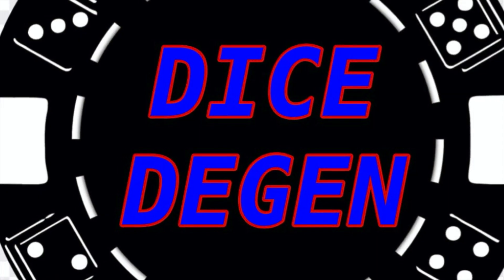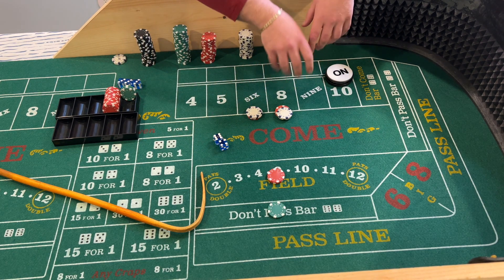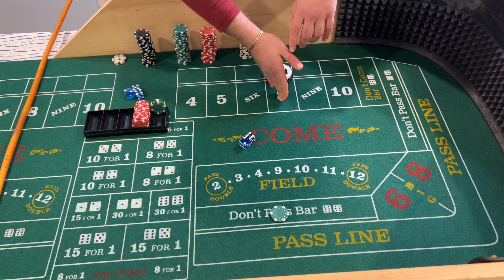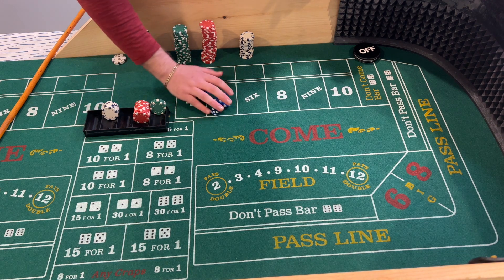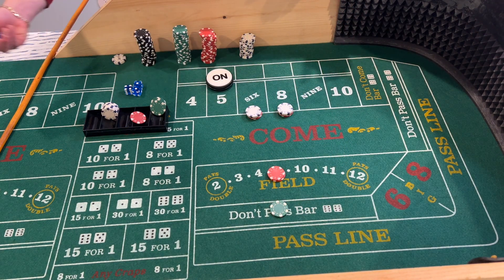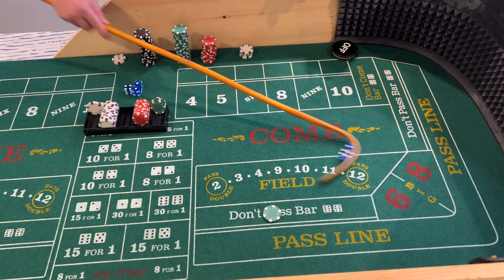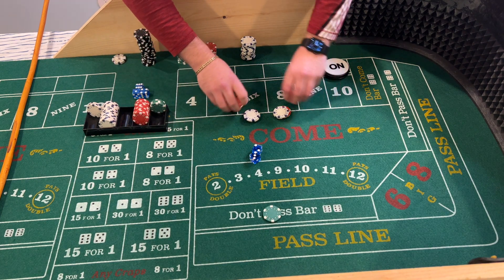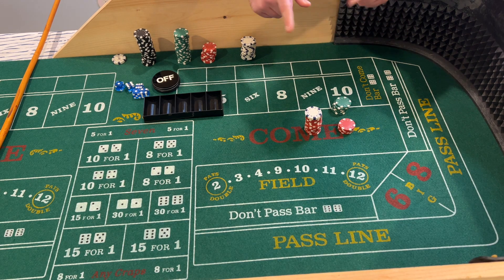The BEST LOW ROLLER Strategy???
The Best LOW ROLLER STRATEGY - The Modified 6,7,8 Craps Strategy

This strategy focuses on betting the 6,7,8 with the addition of the field (for one hit) to spread across to other box numbers. After three hits on the box numbers, pull your bets down and enjoy the profits!

Gamble responsibly!